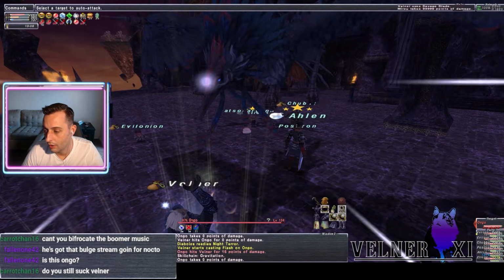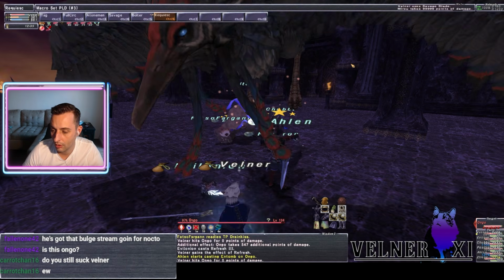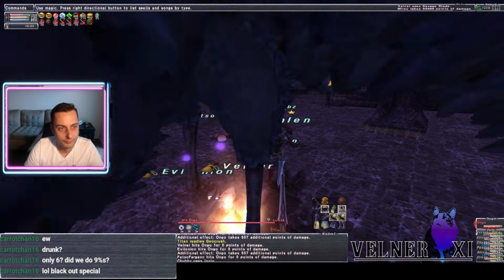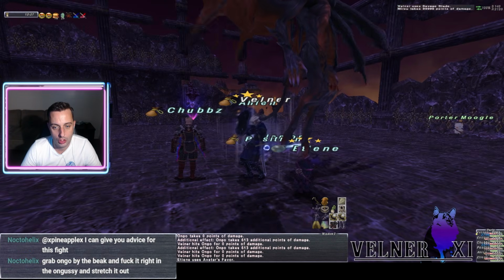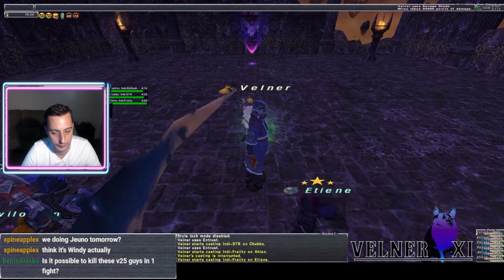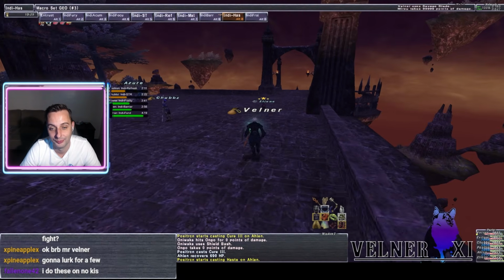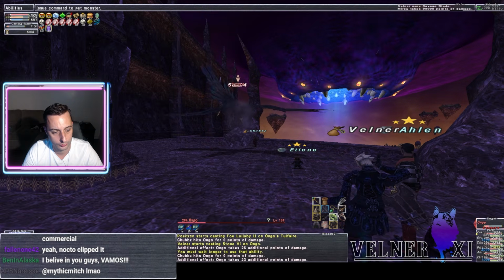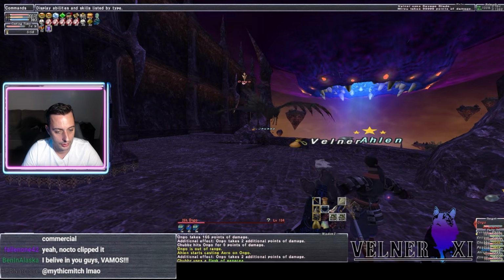Final Fantasy XI: Odyssey V25 Ongo 3 Key Item Method! Guide Video!!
Alright!  We're back cat lovers with a new guide video!  We're killing Ongo using 3x Key Items!  We'll first chip away 25% of his health to call out his add, then we'll use a melee setup to kill the add, then we'll kill Ongo himself with a Magic Burst setup!  Let's get it!!

KI 1: PLD NIN RDM BLU SMN BST
KI 2: WAR DRG DNC WHM GEO PUP
KI 3: BLM SCH BRD COR THF RUN